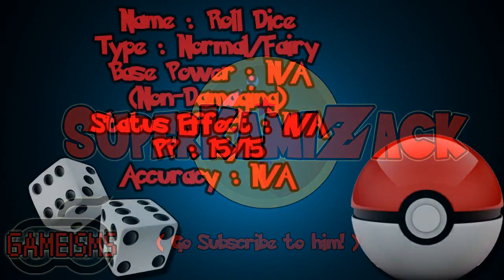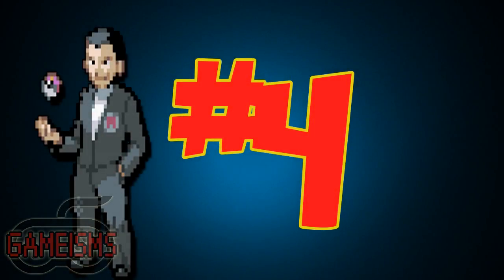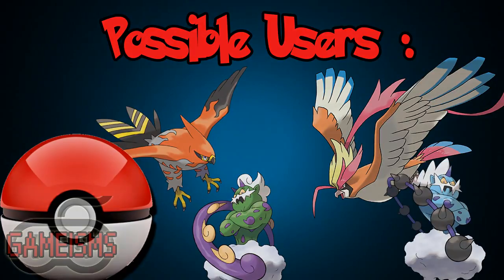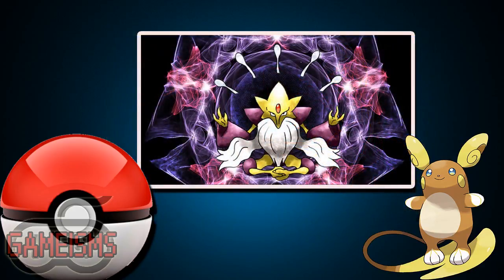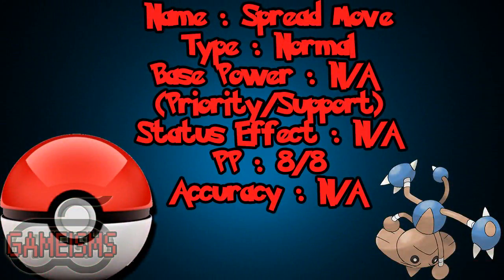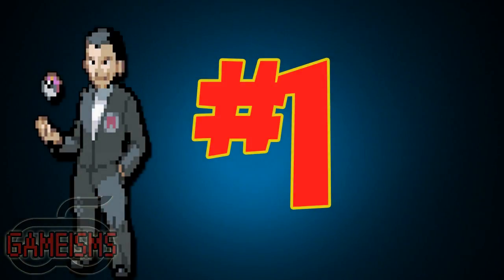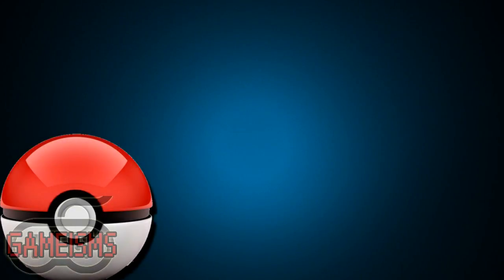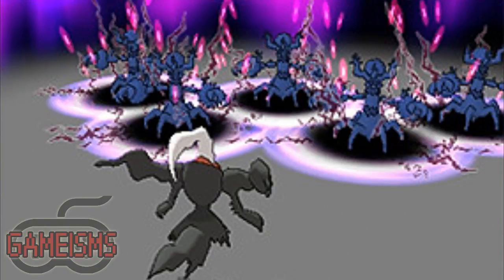Top 5 MOST WANTED Moves in Pokemon Sun & Pokemon Moon ! | Gamesisms Ep. #1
In the pilot episode of "Gameisms", we talk about the Top 5 Most Wanted Moves In Pokemon Sun & Pokemon Moon ! With the generation 7 games around the corner, what moves do YOU want to see?

Background beat : By PokeFreak Productions " Pokemon X & Y Rap Beat - Lumiose City"

● Outro Beat: Hard Deep 2016 Mercedes produced by BOSS BEATS

● Twitch.tv/NerdHype